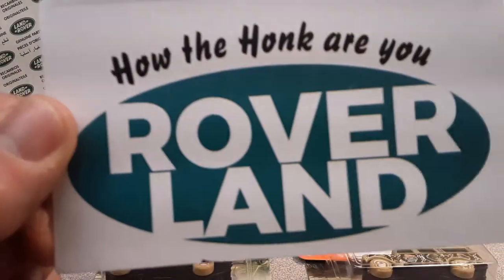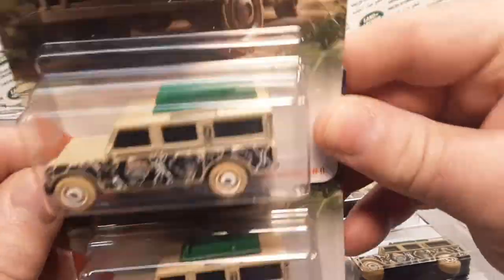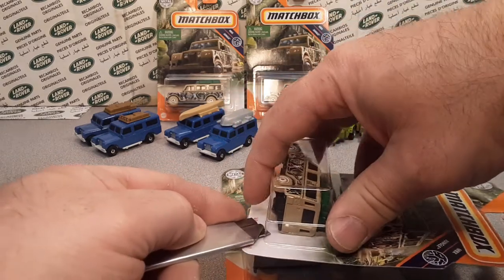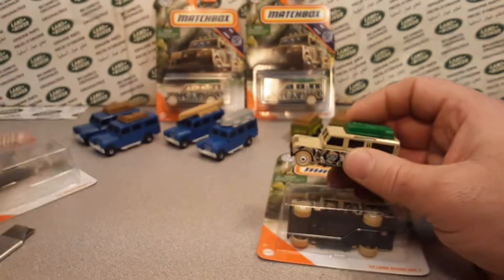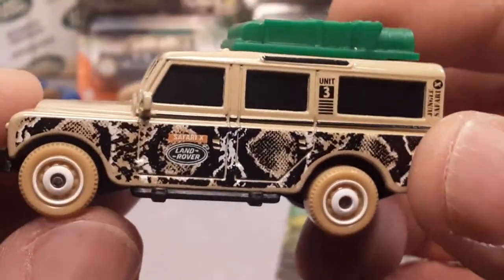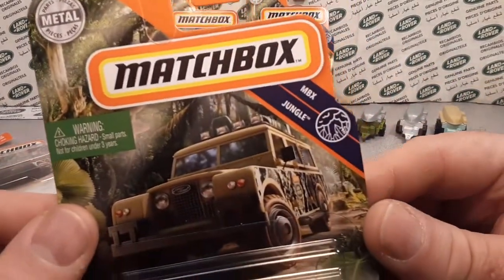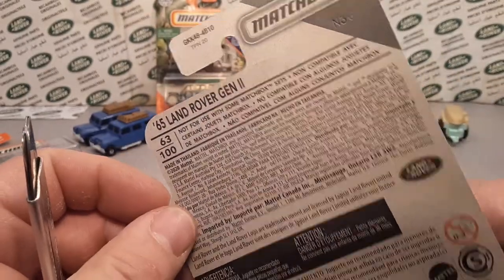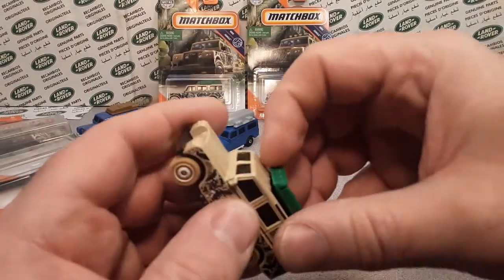Rover Land MATCHBOX '65 Land Rover GEN II review second release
Rover Land   MATCHBOX   '65 Land Rover GEN II
Model review of the newest release!!

My Address:
Dan Winchell